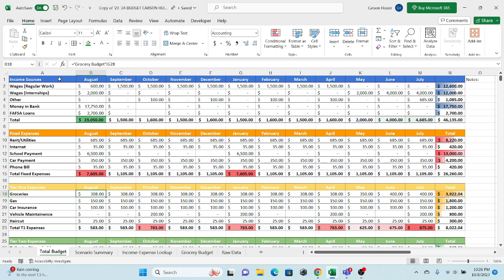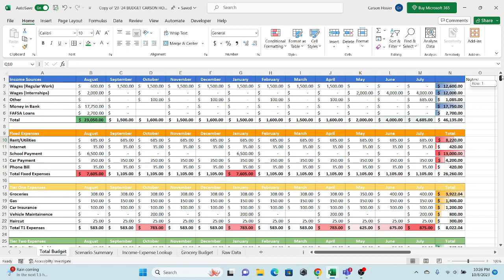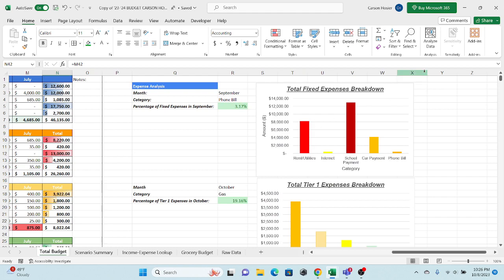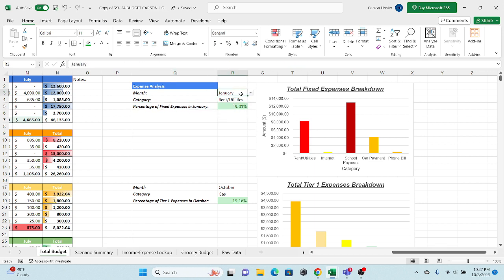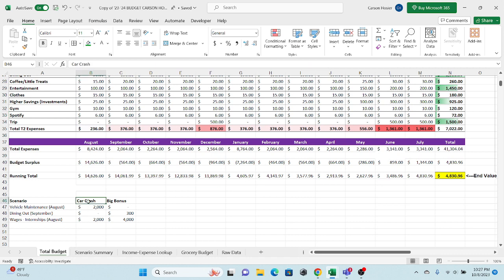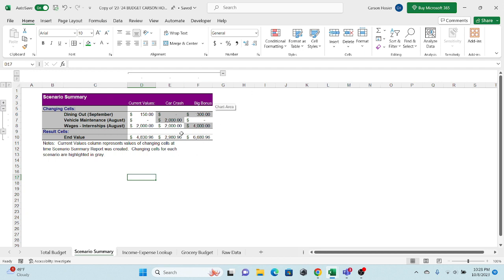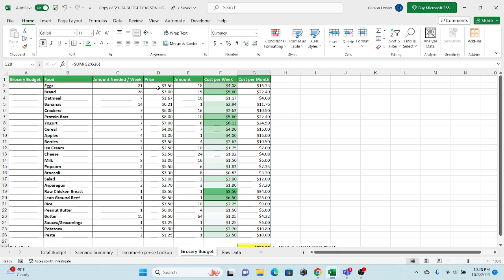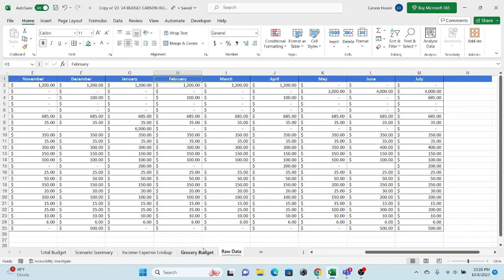Template Design Project Presentation (Hosier)